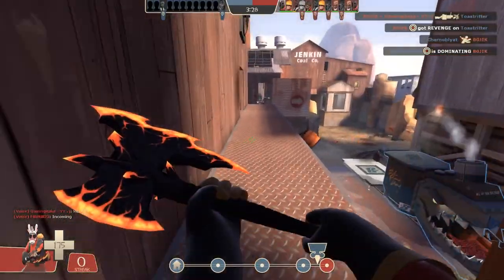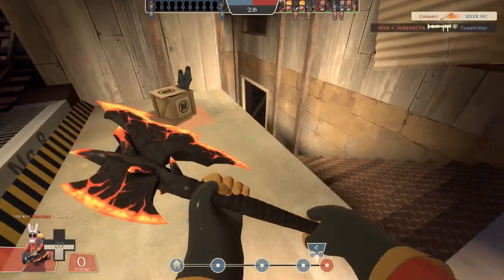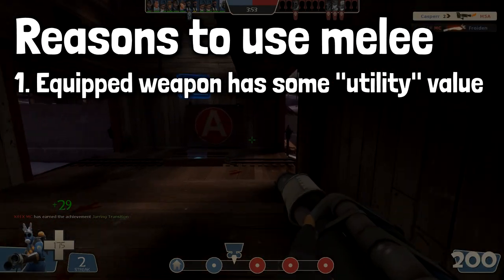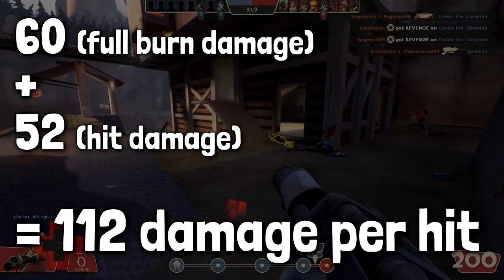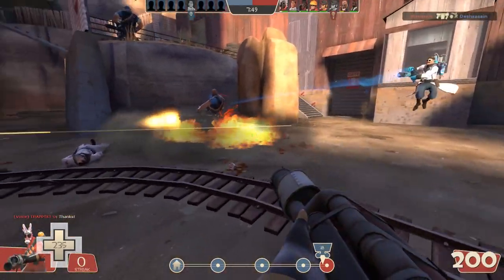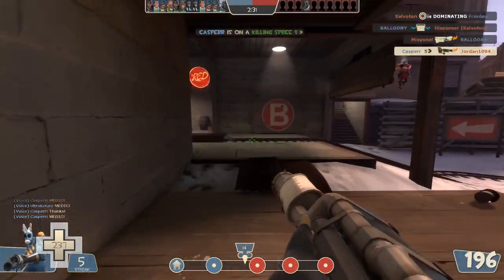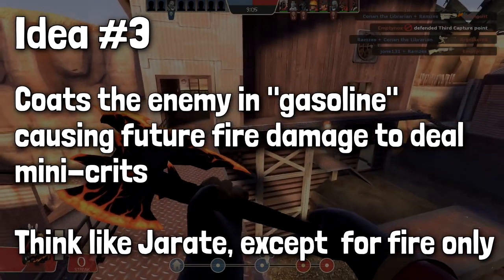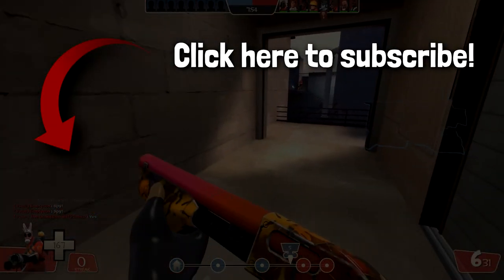TF2 - RE:Balance. Sharpened Volcano Fragment [Is It Underpowered?]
Is the Sharpened Volcano Fragment underpowered in TF2? If so, how can we make it fair and balanced? We discuss exactly this and attempt to crowd-source the perfect formula.

The Volcano Fragment is designed to be used in a specific way, but I can't help but feel that way really has a place in Team Fortress. What balance suggestions can I and the faithful commenters here come up with? Obviously, balancing in weapons in TF2 is an extremely difficult task, but we sure will try!

I love feedback, good and bad, so please let me know what you think!

Intro/outro music: KD Knows My Name - Naive